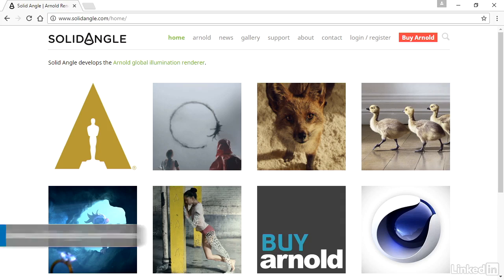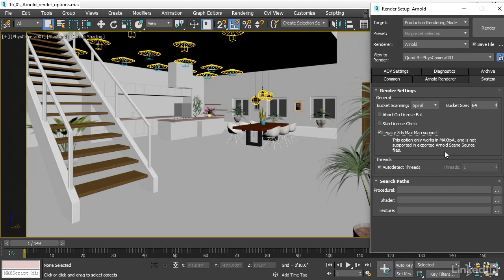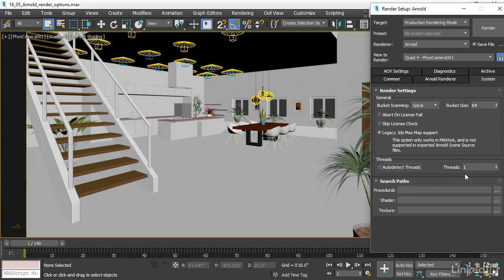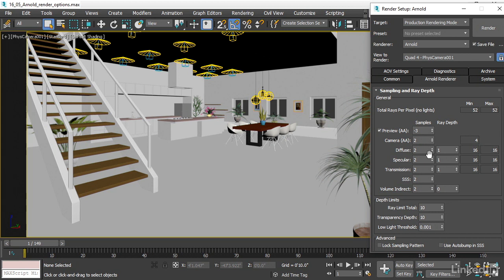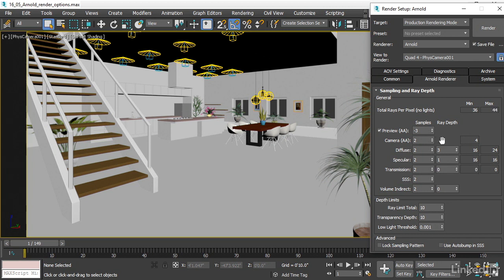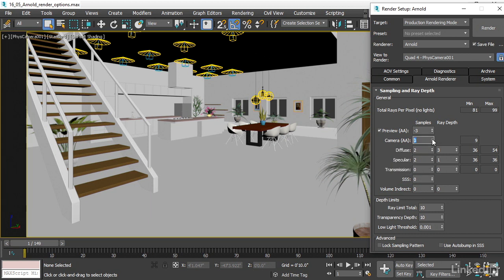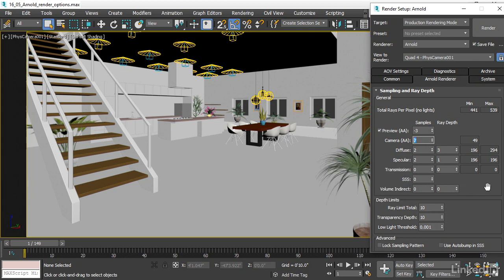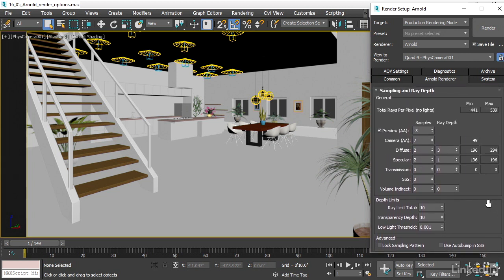3ds Max - Setting Arnold render options (Lesson 106)